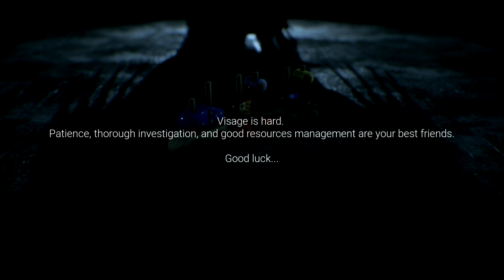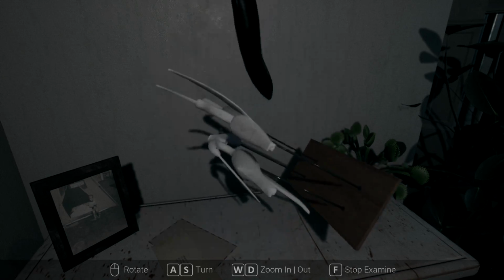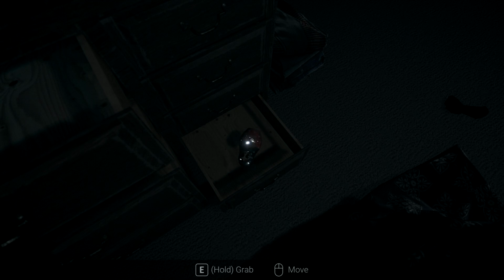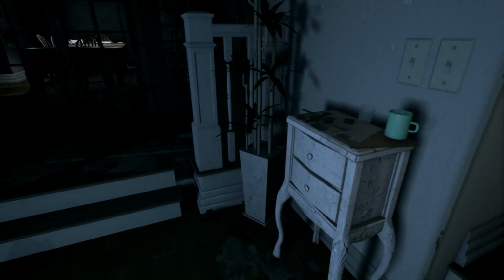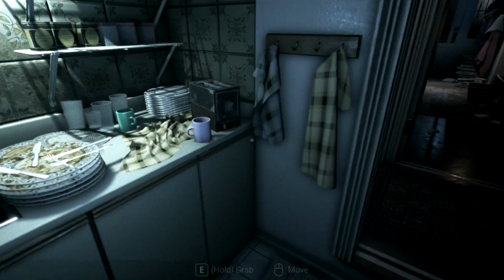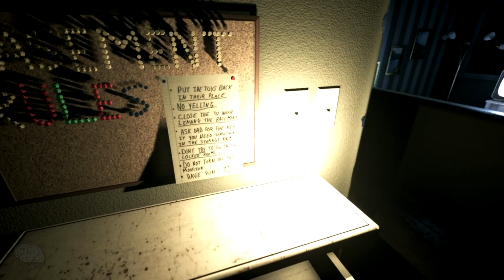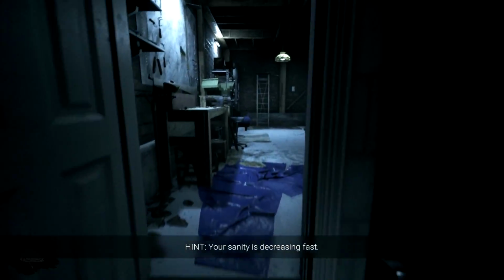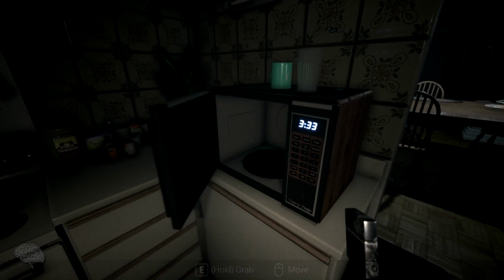First Impressions On: Visage [Early Access]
[Early Access October 2, 2018]
On this episode of First Impressions, I kill my family and then wake up trapped in my creepy haunted house. After wandering around looking at stuff for a bit, we go searching for keys and a lighter, before a flickering lady decides to harass me and lower my sanity until she can tear out my kidney.